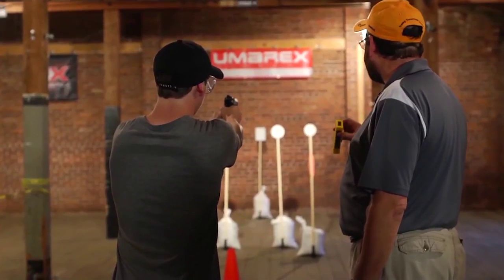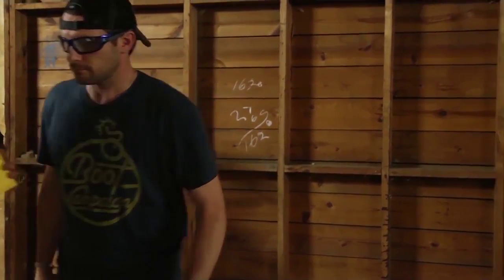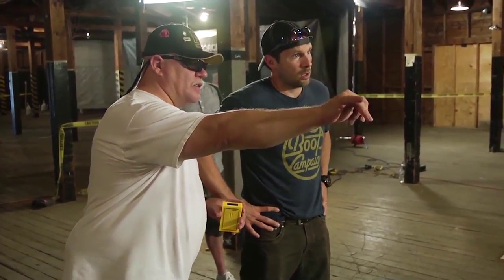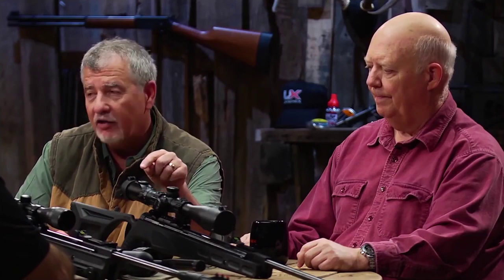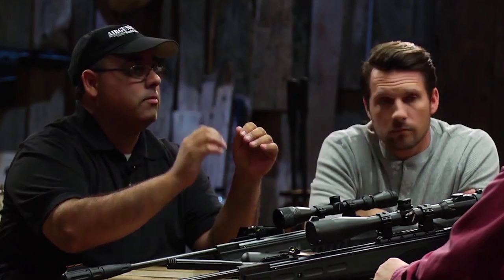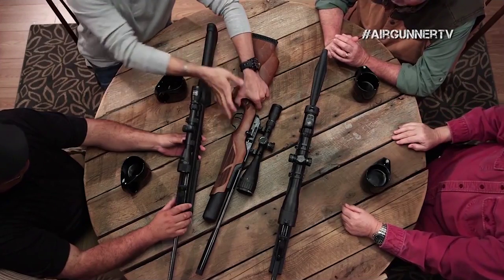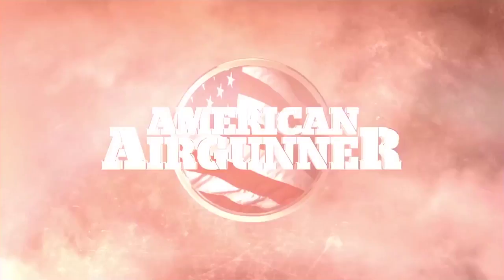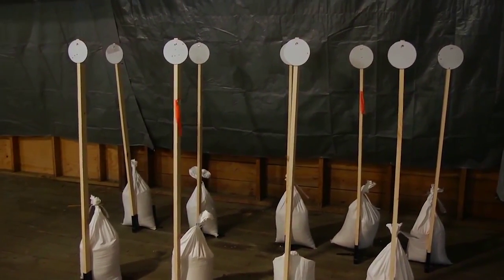American Airgunner Season 2015_08